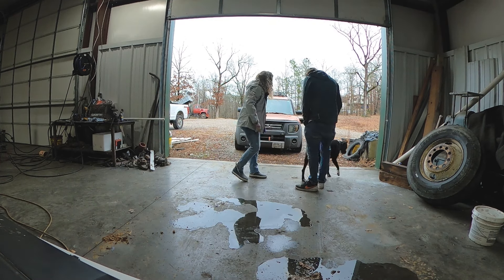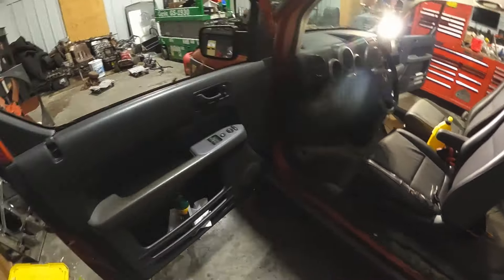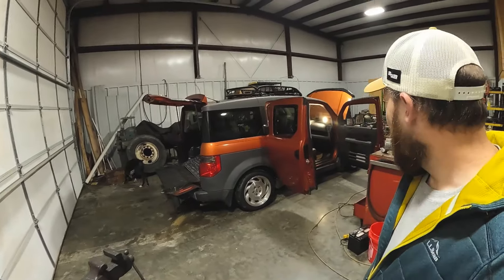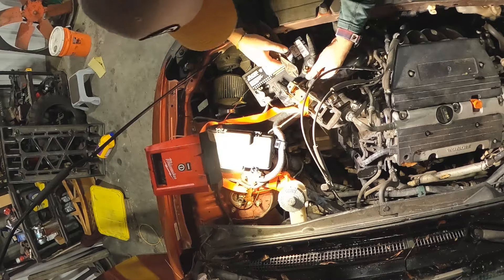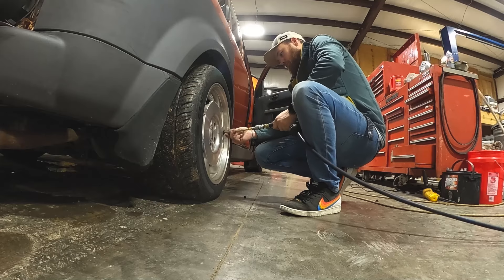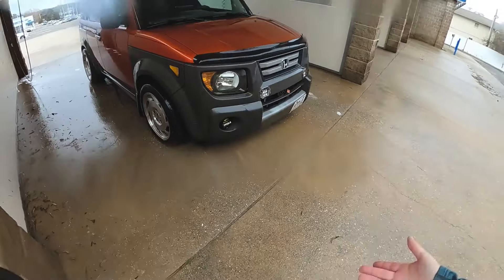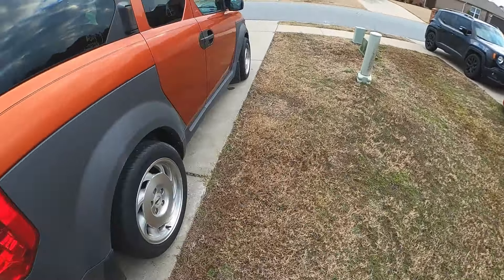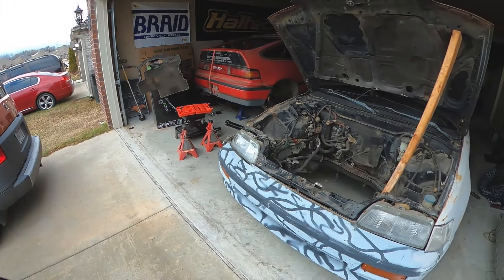Element is moving back home!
My longest owned vehicle is back where it all began in 2009. I bought this thing back in 2009 when I first move to Little Rock. Feels right just having it back in Arkansas.